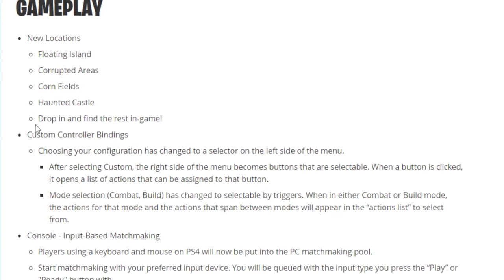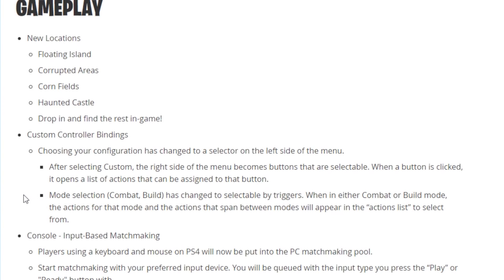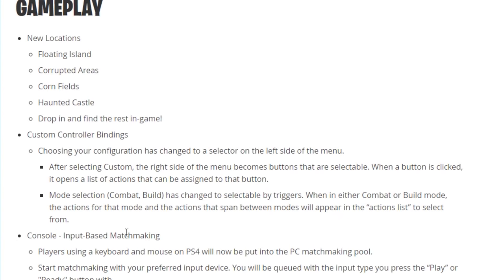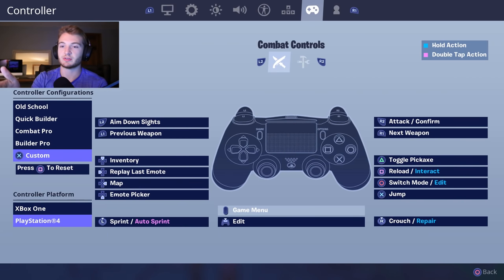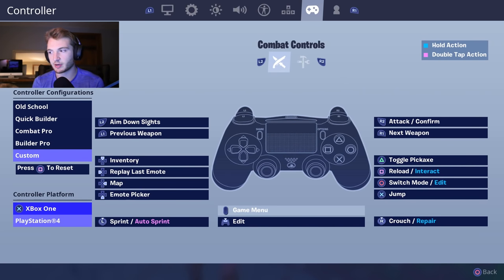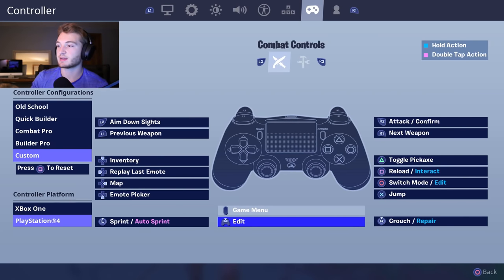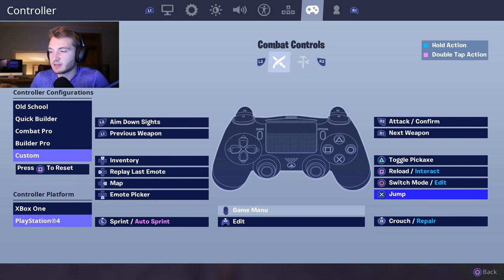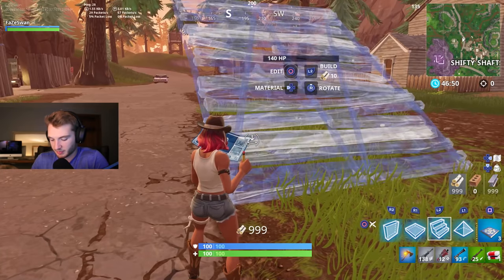NEW Customized Button-Bindings on Console (Editing is FIXED!)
YES